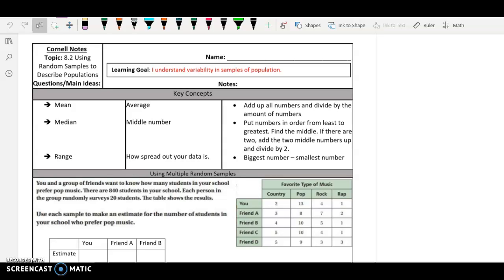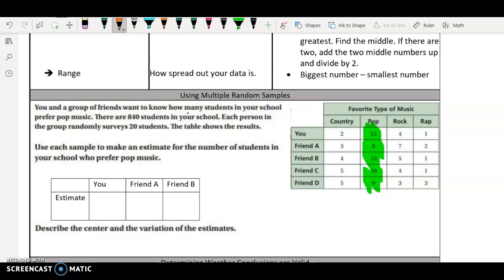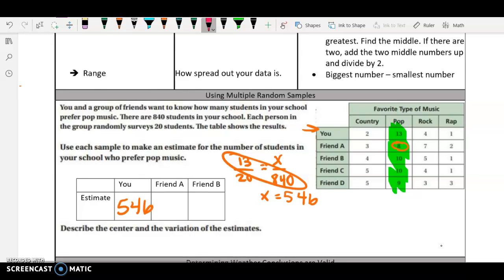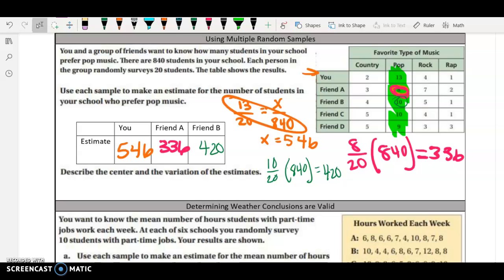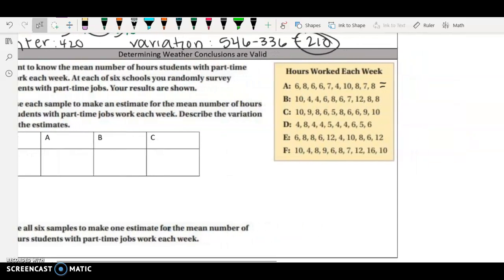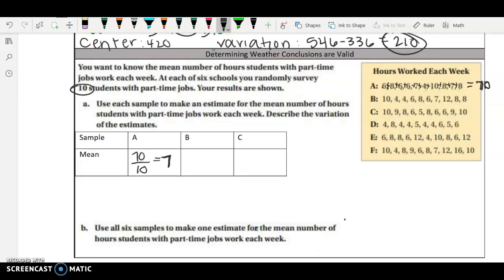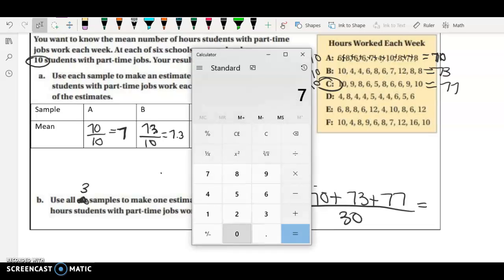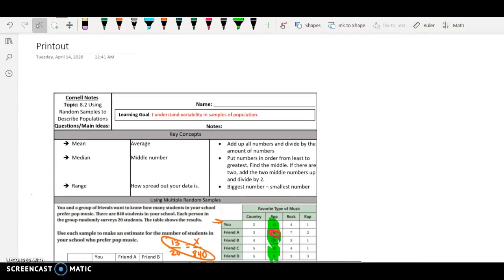8.2 Describing Populations